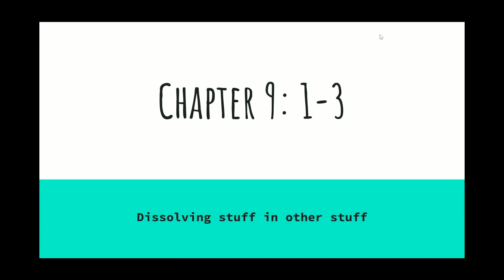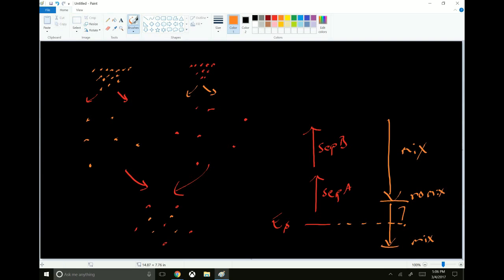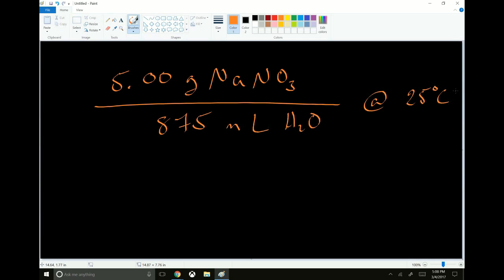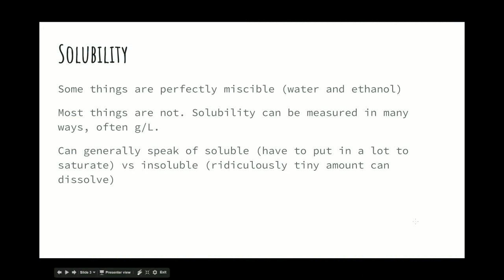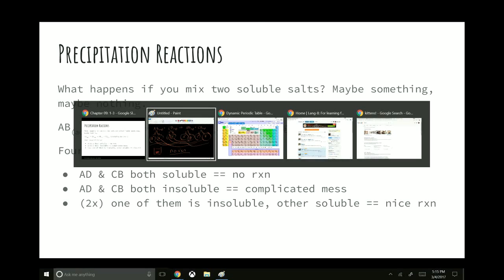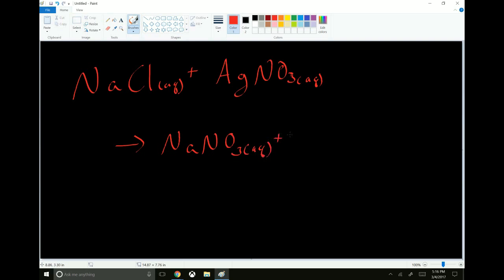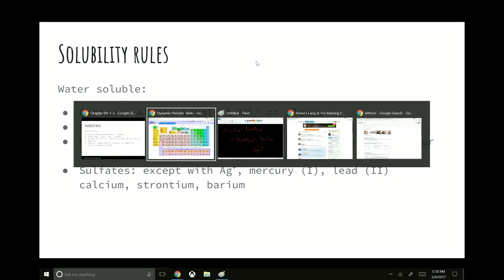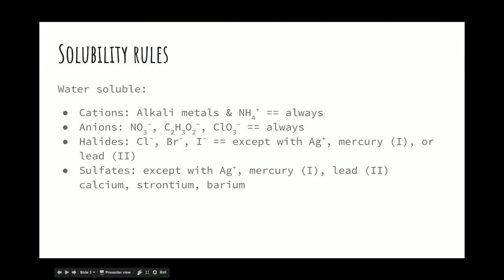Lecture 1.3.06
* Solvation
** Separation, mixing
** Like dissolves like: polar/ionic vs nonpolar
* Solubility
** perfect miscibility
** solubility: g/L
** soluble vs. insoluble
** definitions: saturation, solute, solvent, solution
* Precipitation reactions
** Double displacement reactions
** Reaction vs. No reaction
* Solubility rules
** Always/nearly always soluble ions